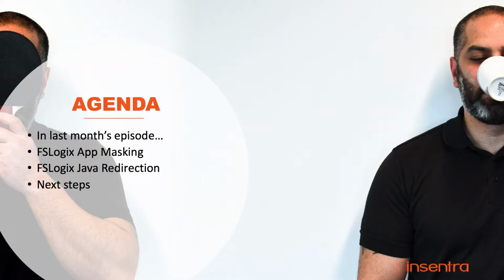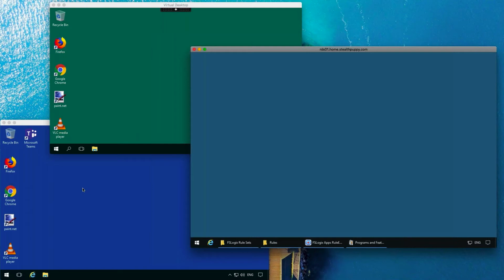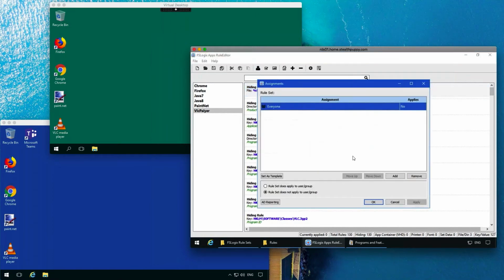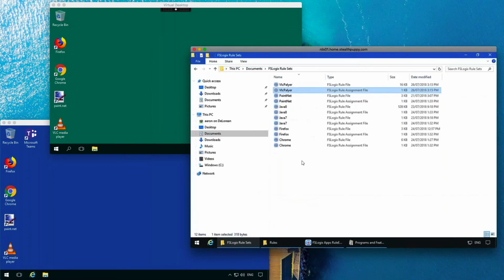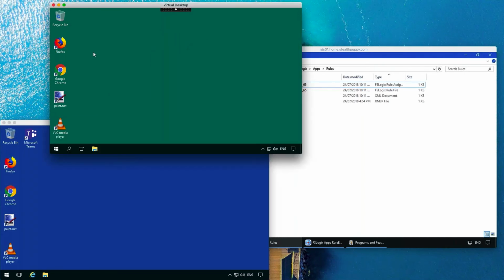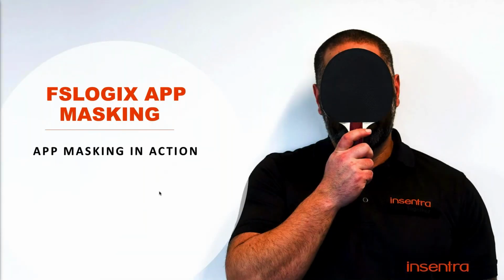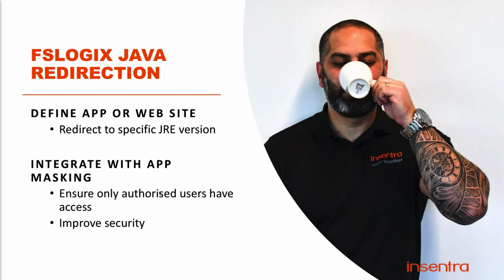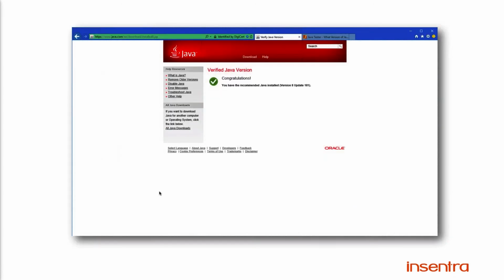FSLogix Simplifying Applications with Aaron Parker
Join Aaron Parker to save time and money by simplifying your Virtual Desktop Environment with Insentra and FSLogix App Masking and Java Version Control.

If you’re an IT Manager, Solutions Architect,
Engineer, Citrix Administrator, or VMware Horizon
Administrator, Insentra, and FSLogix can help you with your
Virtual Desktop Environment.

If you want to find out more about FSLogix